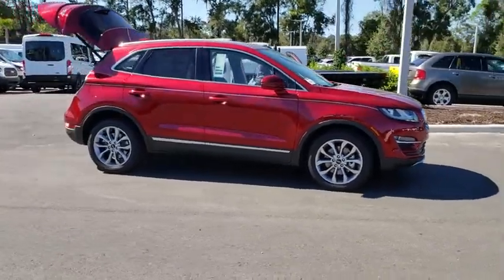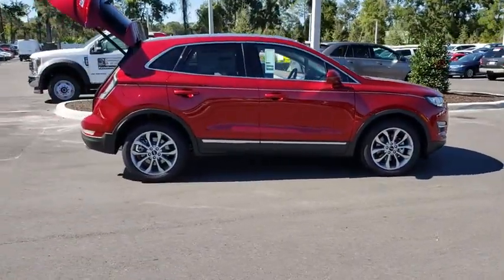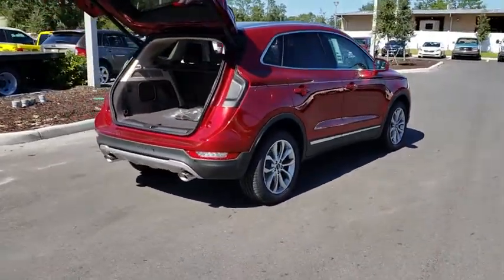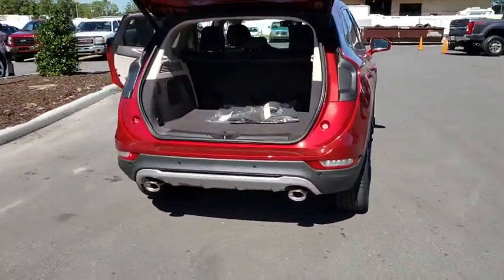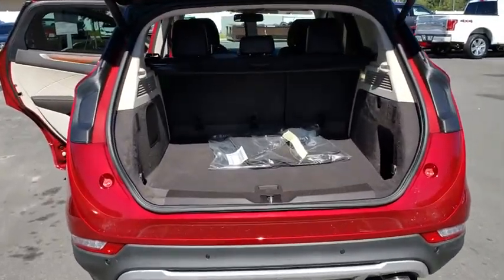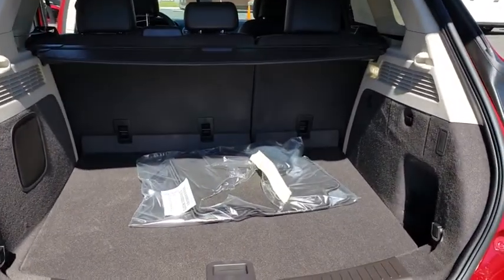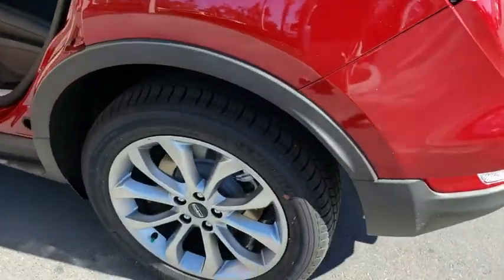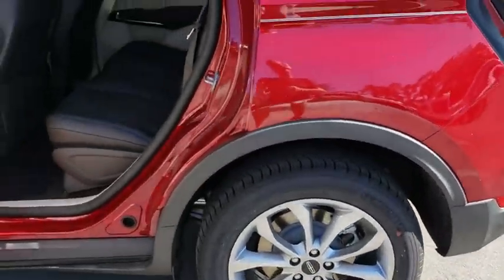2019 Lincoln MKC Gainesville, Silver Springs, Starke, Middleboro, High Springs, FL 190105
Ruby Red Metallic Tinted Clearcoat New 2019 Lincoln MKC available in Ocala, Florida at Ford of Ocala. Servicing the Gainesville, Silver Springs, Starke, Middleboro, High Springs, FL area.